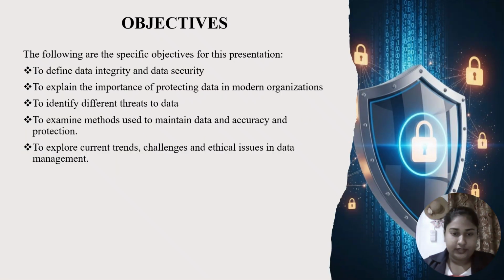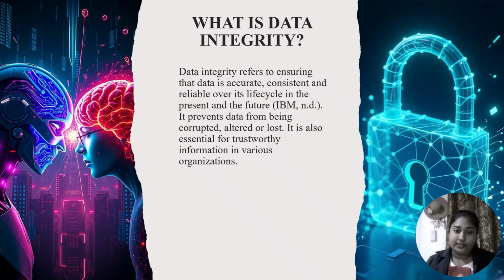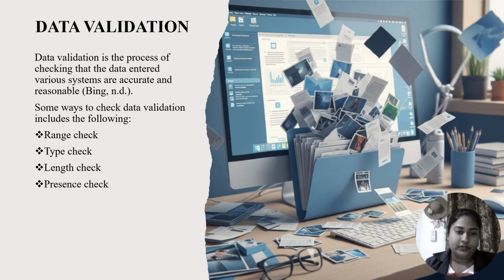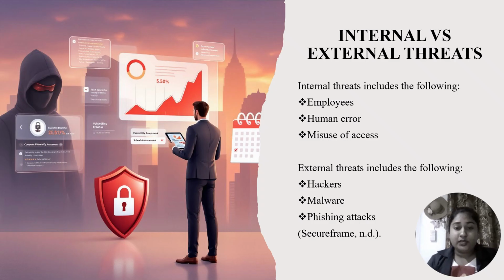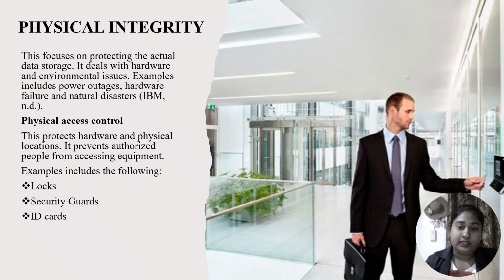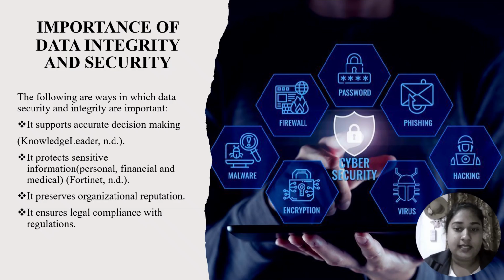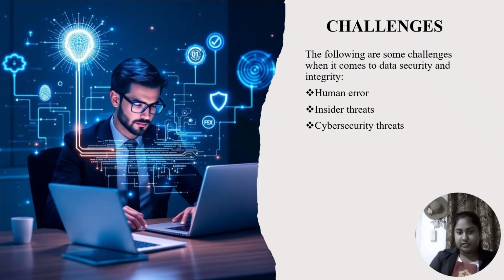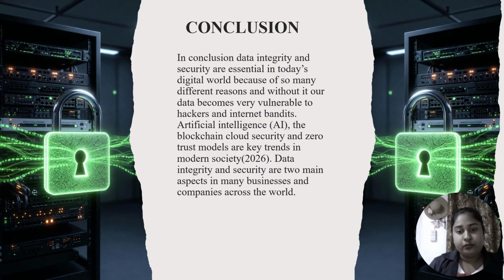MarcelThomas IndividualAssessment Submission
CPCE